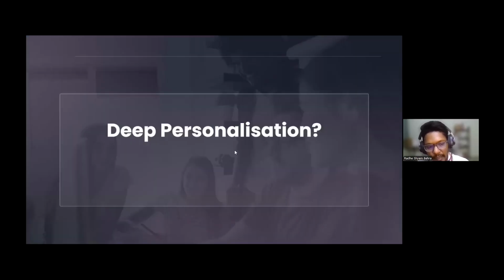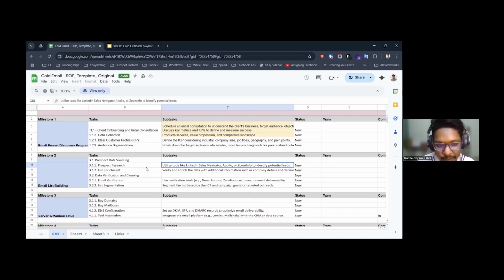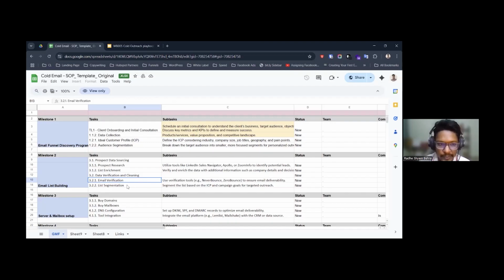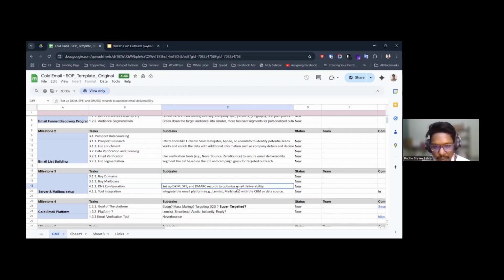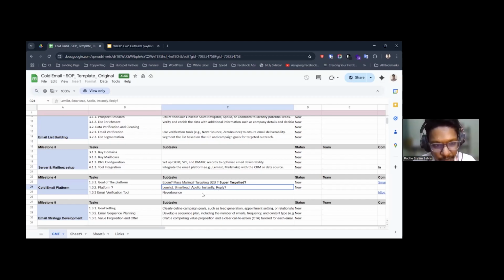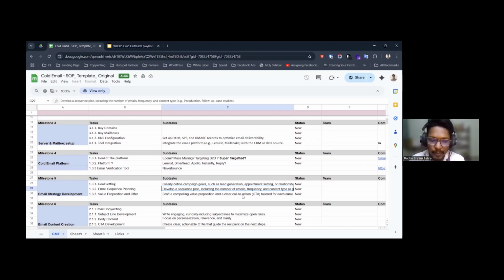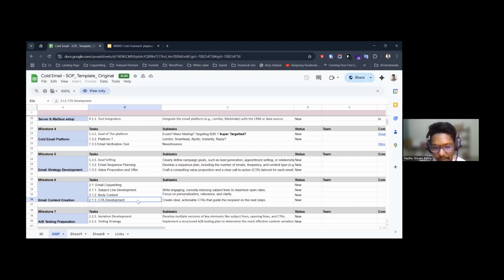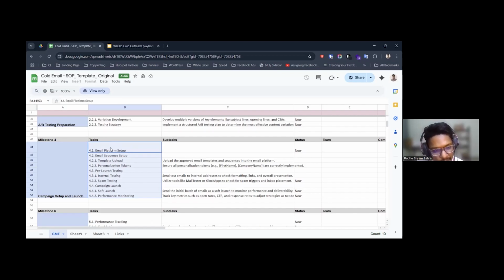AI Cold Outreach playbook for IT Services & Staffing Companies (Want Successful IT Service)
Struggling to get consistent leads for your IT Services or Staffing company? In this video, we reveal a practical AI-powered cold outreach playbook that helps you scale personalized outreach, book more meetings, and build a predictable sales pipeline. Perfect for IT founders, sales teams, and recruiters looking to target decision-makers with precision.